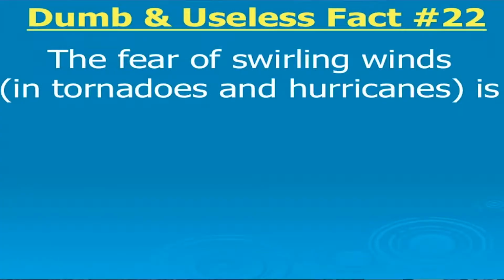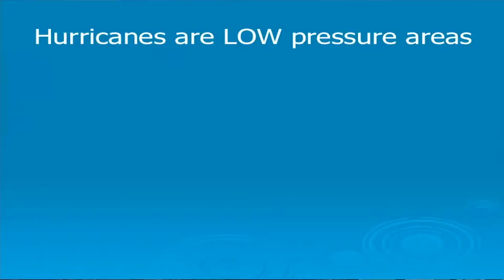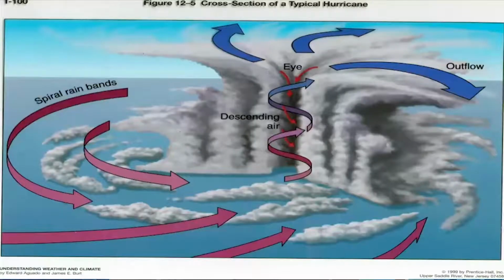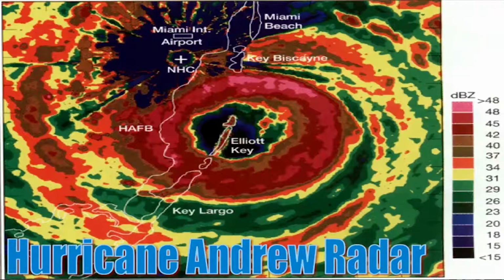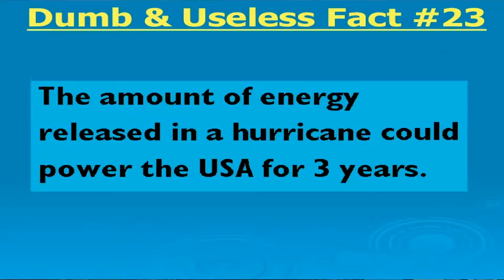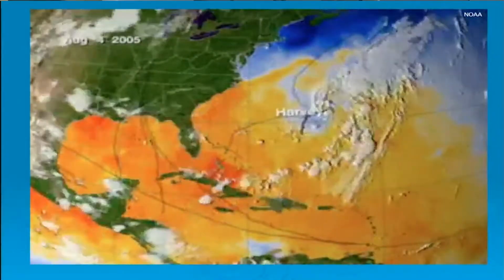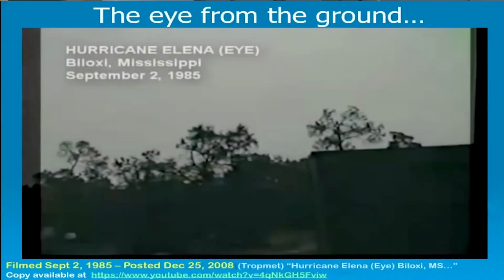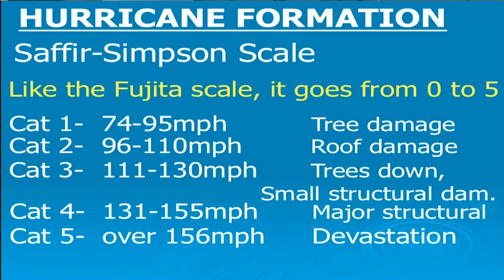66 Hurricanes (OCPA)